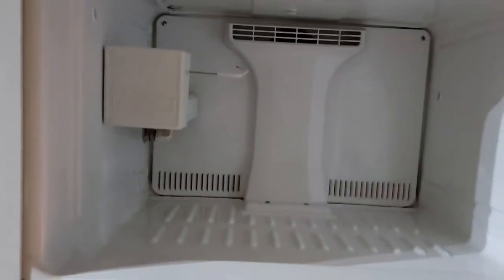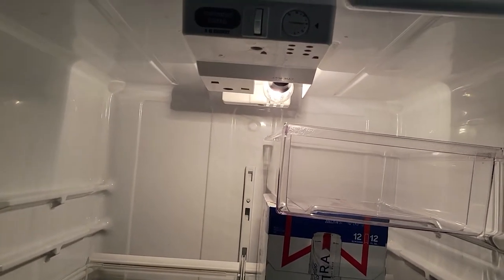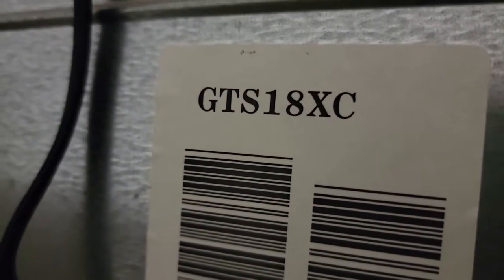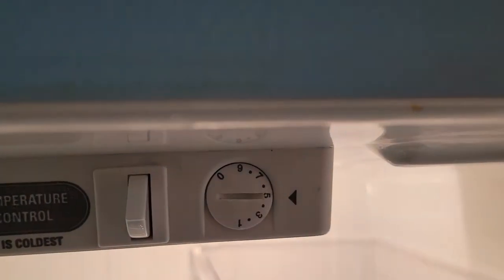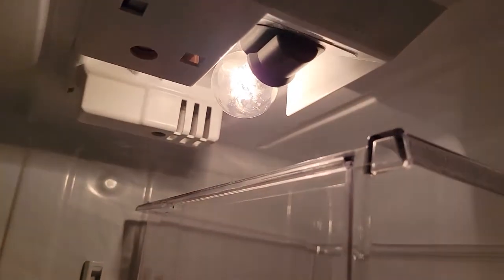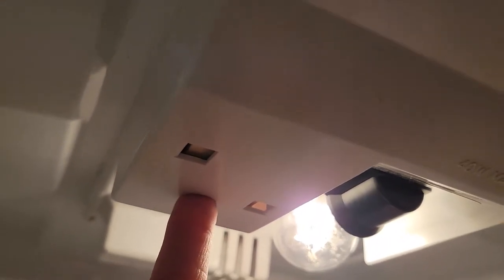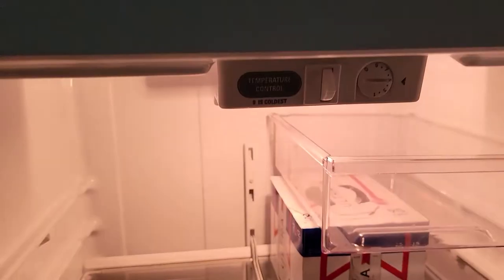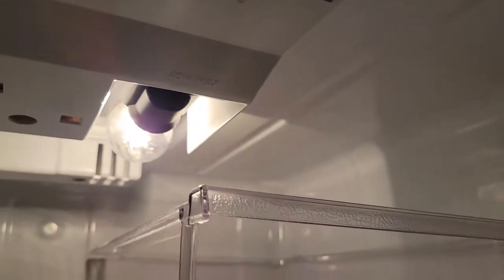🥶 🧊 Refrigerator Won't Cool or Freeze After Power Loss? - Possible Fix!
I have a GE refrigerator / freezer that stopped cooling and freezing after a power loss. We were gone on vacation around Christmas, and came back to a breaker that had tripped due to a thunderstorm. I reset the breaker, and the refrigerator lamp came back on, but the compressor would never run.

I thought for sure it was a compressor issue. However, I cold not locate any type of reset switch. This particular model is a GE GTS18XC. I purchased it in 2006. Due to the age, I assumed the worst and decided not to have it repaired.

A few weeks later, I decided to give it one more shot. It had been unplugged for a long time. I plugged it back in, tried turning the thermostat to zero, still no luck.

In one last ditch effort, I started messing around with the temperature control inside the fridge. I noticed something that appeared to be a switch. I pushed up on it, heard a slight click, and viola! The compressor kicked on and it is once again cooling.

I honestly am not sure if what I pressed was in fact a switch, but whatever it was, everything is working fine now.

Again, my model is a GE GTS18XC and this happened after a power outage. How did you get your refrigerator to cool again? What model do you have?